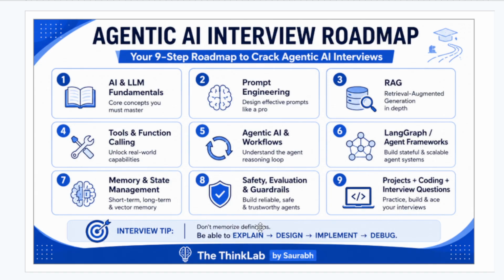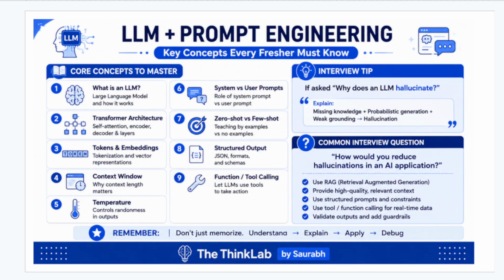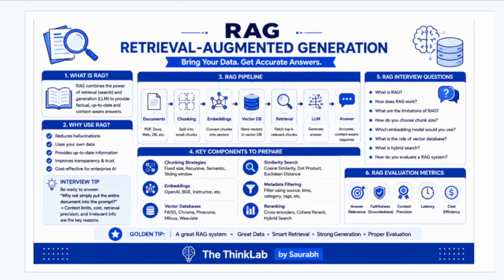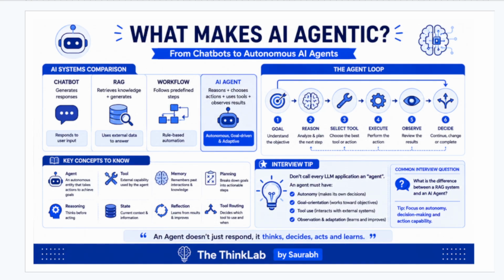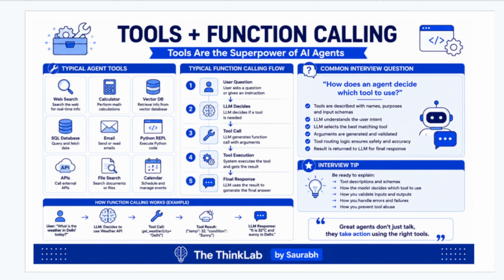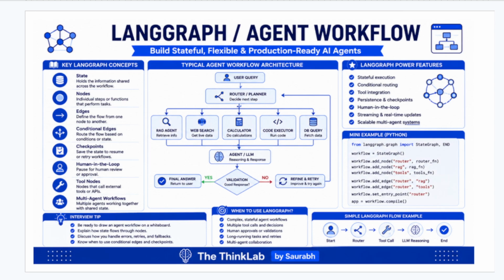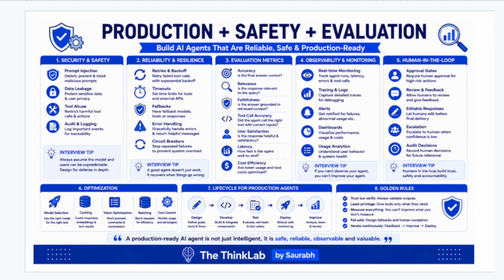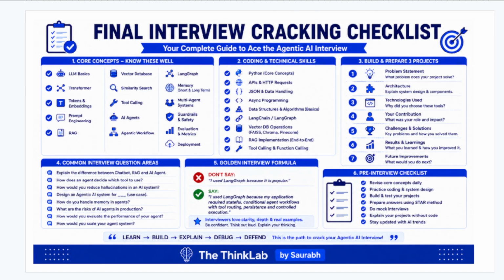🚀 Crack Your Agentic AI Interview — Fresher Roadmap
Preparing for an **Agentic AI / Generative AI interview** as a fresher? Don't just memorize definitions—learn how to **build, explain, debug, and defend** your AI systems. 🤖

I’ve created a **9-part Agentic AI Interview Preparation Infographic Series** covering the most important concepts you should know:

🔹 **1. Agentic AI Interview Roadmap**
🔹 **2. LLM + Prompt Engineering**
🔹 **3. RAG — Retrieval-Augmented Generation**
🔹 **4. What Makes AI Agentic?**
🔹 **5. Tools + Function Calling**
🔹 **6. LangGraph + Agent Workflows**
🔹 **7. Memory + Multi-Agent Systems**
🔹 **8. Production + Safety + Evaluation**
🔹 **9. Final Interview Cracking Checklist**

### 🎯 What should a fresher prepare?

✅ LLM fundamentals
✅ Transformers, tokens & embeddings
✅ Prompt Engineering
✅ RAG & Vector Databases
✅ Tool & Function Calling
✅ AI Agents & Agentic Workflows
✅ LangGraph
✅ Memory & State Management
✅ Multi-Agent Architecture
✅ Guardrails & AI Safety
✅ Evaluation & Observability
✅ Python, APIs & JSON
✅ Real-world Agentic AI projects

### 💡 My Golden Interview Formula

**LEARN → BUILD → EXPLAIN → DEBUG → DEFEND**

Don't just say:

❌ *“I used LangGraph because it is popular.”*

Instead, explain:

✅ *“I used LangGraph because my application required stateful execution, conditional routing, tool calling, retries, and controlled agent workflows.”*

That's the difference between **knowing a technology** and **understanding why you are using it**.

### 🏆 Fresher Tip

Prepare **2–3 strong AI projects** and be ready to explain:

**Problem → Architecture → Technologies → Your Contribution → Challenges → Solution → Results → Future Improvements**

Your project discussion can be more valuable than memorizing 100 interview definitions.

If you're preparing for an **AI Engineer, Generative AI Engineer, LLM Engineer, RAG Developer, or Agentic AI Developer** role, save this post and use the 9-infographic series as your preparation checklist.

📌 **Save | Share | Follow** for more practical AI & Agentic AI content.

**The ThinkLab by Saurabh** 🚀